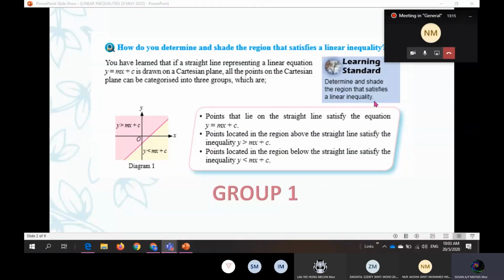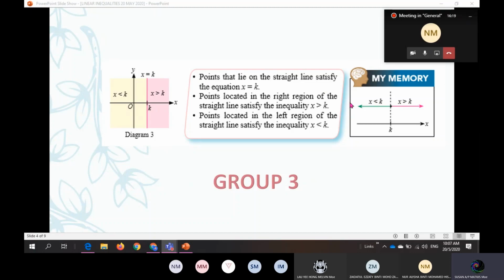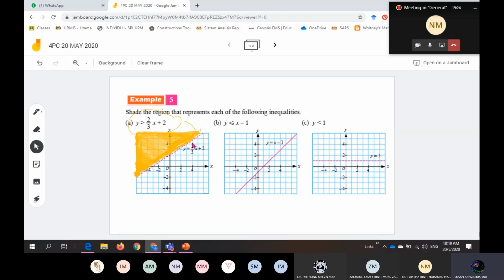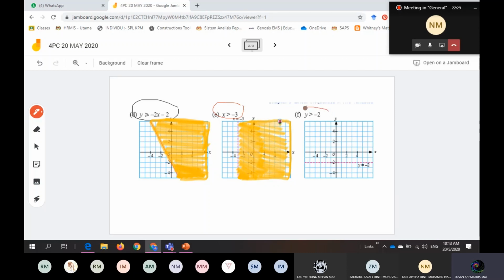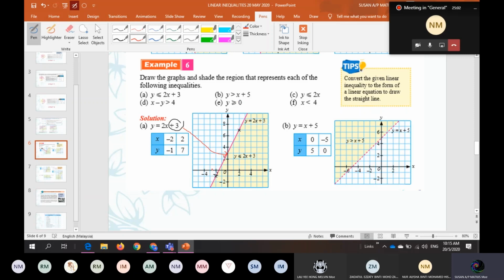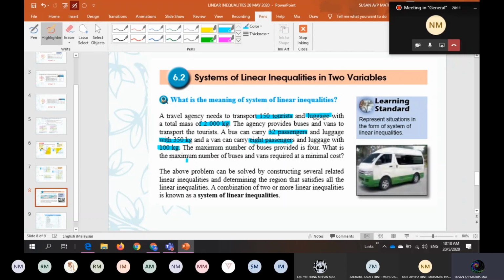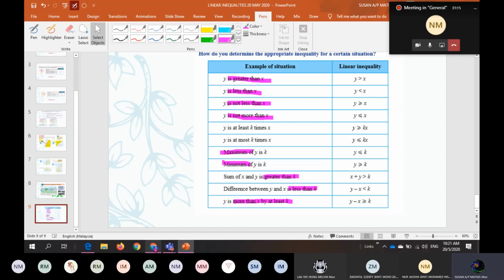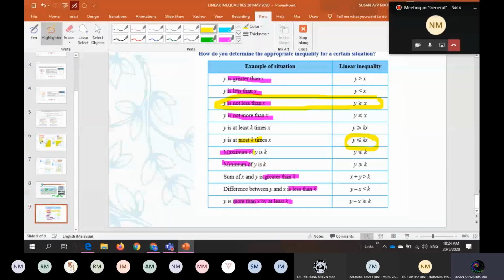Maths F4 : 6.2 SYSTEMS OF LINEAR INEQUALITIES IN TWO VARIABLE (PART 2)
4PC MATHS  20 MAY 2020
MATEMATIK TING 4(DLP) KSSM